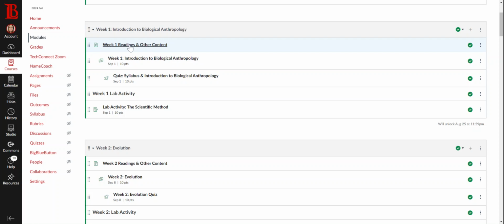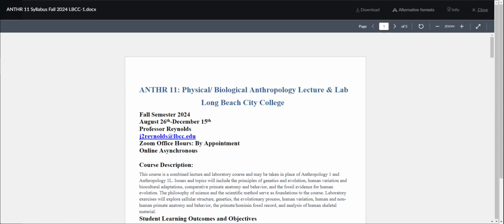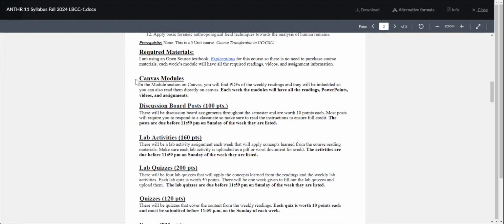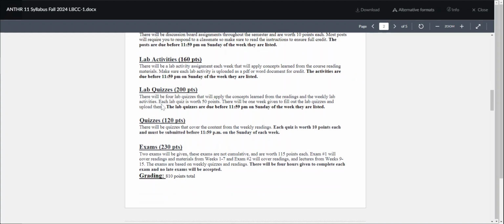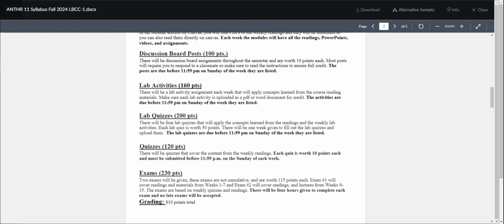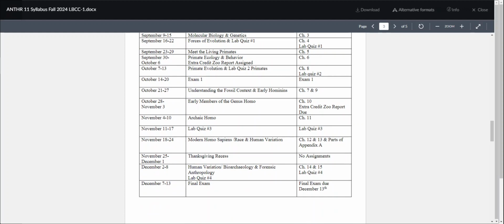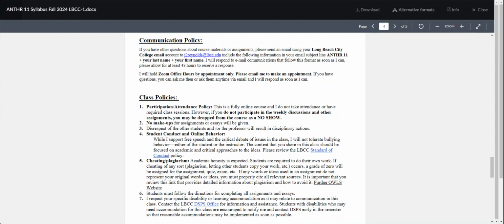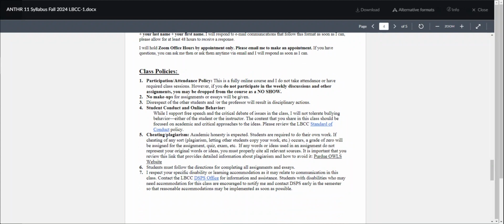ANTH 11 Syllabus Video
ANTH 11 Syllabus Review video